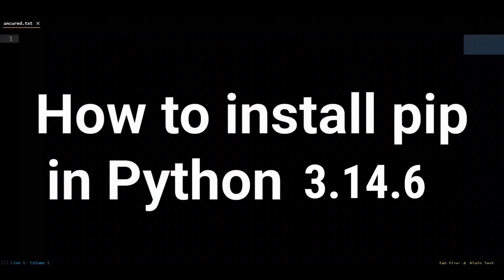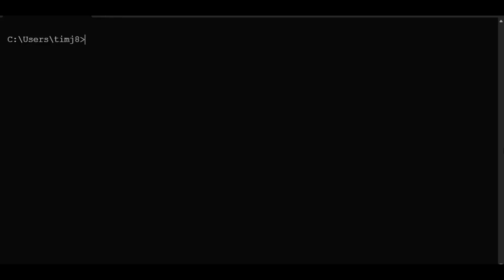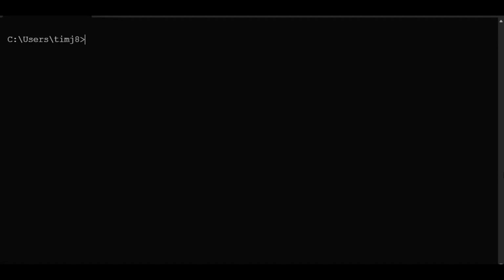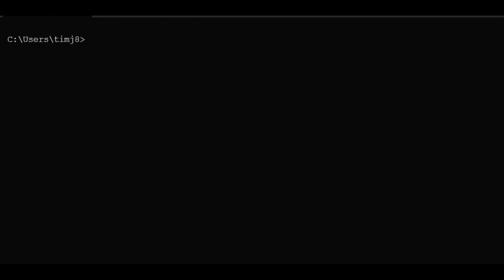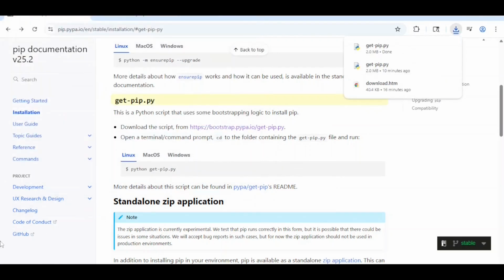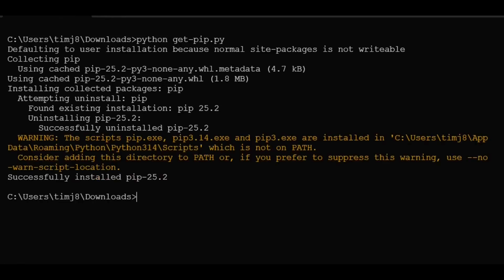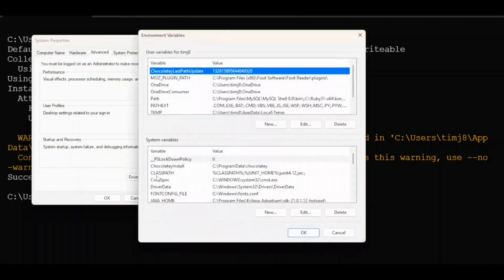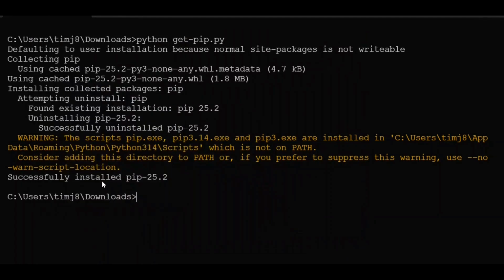How To Install pip In Python 3.14.6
This video shows How To Install pip In Python 3.14.6